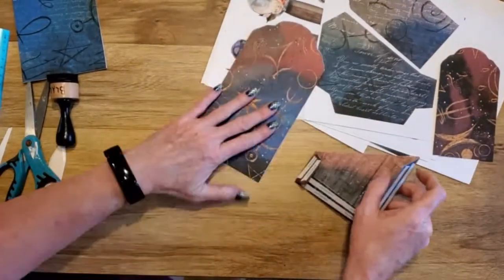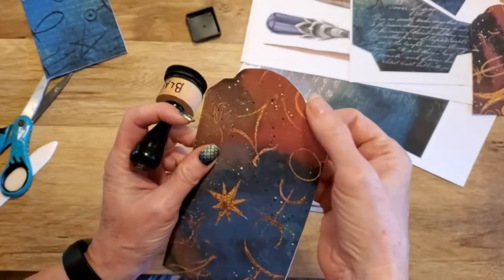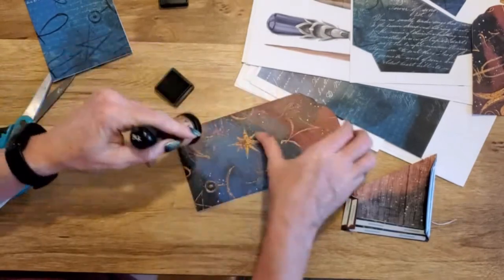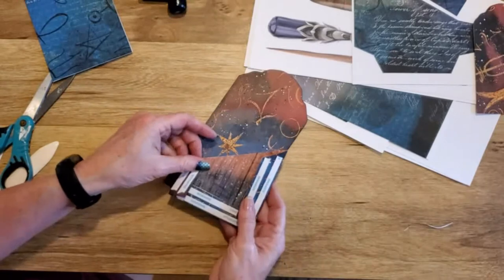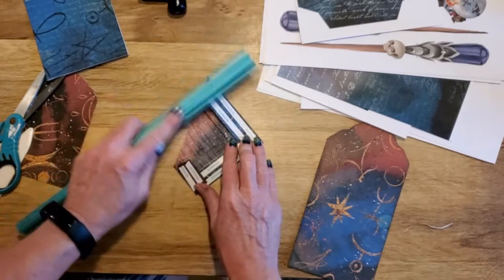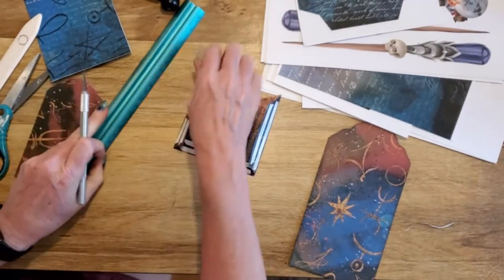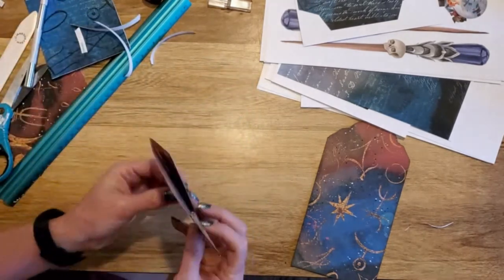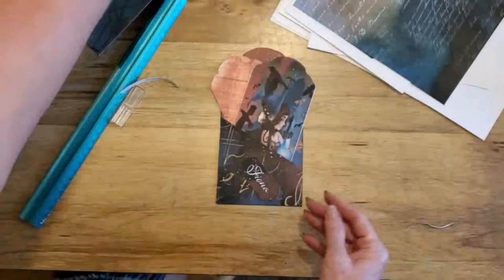How to Assemble Witchy Pocket Tags for Junk Journals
How to Assemble the Witch Junk Journal Kit of Pocket Tags from my Etsy Store! This video shows you how to assemble the base tag along with it's pocket. The rest of the Creativity is Up to You! Scroll down for links to items used.

WHERE TO PURCHASE WITCHY POCKET TAGS: